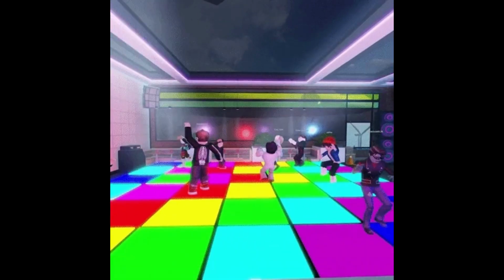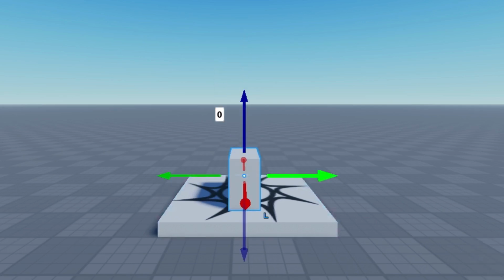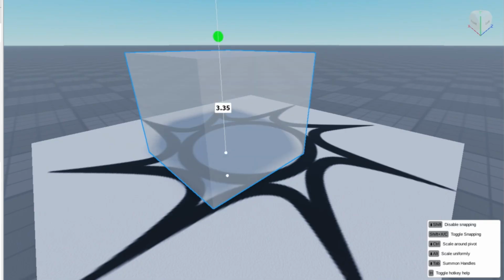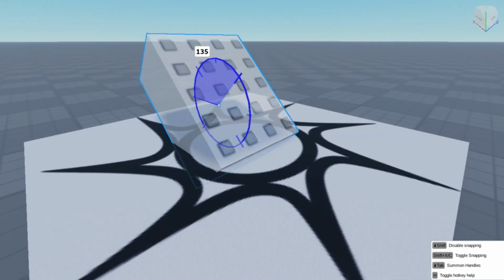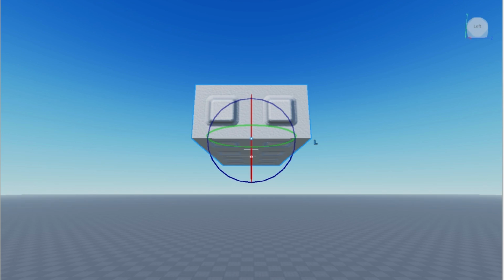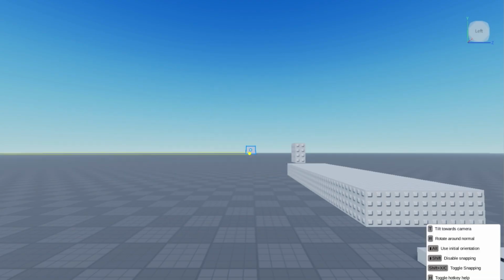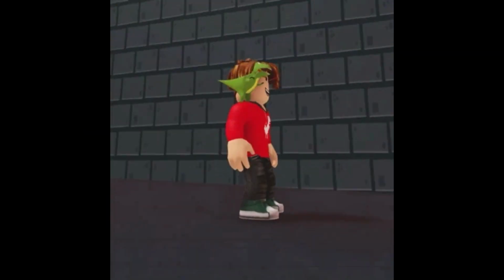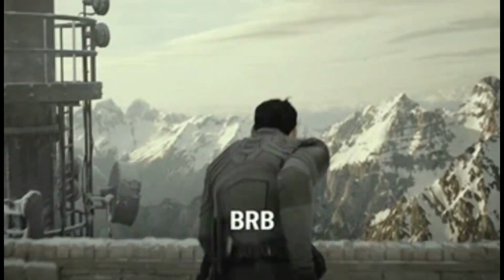Roblox Studio | Episode 2: Building Basics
🎮 Welcome Back to NexLevel Tech! 🎮
In this episode, we’re diving into the Building Basics of Roblox Studio! Ready to bring your ideas to life? Learn how to move, scale, and rotate objects like a pro, and start building your first amazing scene. Whether it’s platforms, pillars, or a giant ramp for your Roblox characters to climb, this episode has got you covered! 🚀

✨ What You’ll Learn:
✅ How to manipulate objects: Moving, scaling, and rotating.
✅ Create a simple scene with platforms and structures.
✅ Best practices for designing with precision (so your game doesn’t turn into a chaotic mess!).

🌟 By the end of this video, you’ll have your first custom-built scene in Roblox Studio and be one step closer to becoming a game design master!

Let us know, and we might include it in a future tutorial! 🎮✨